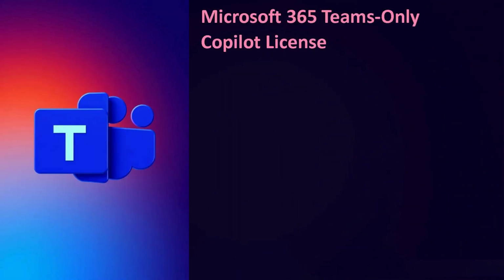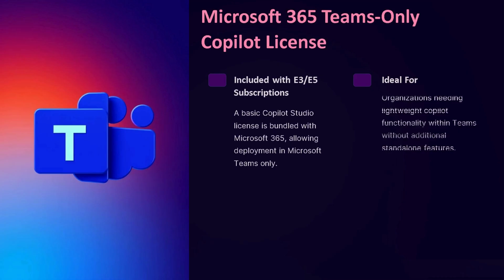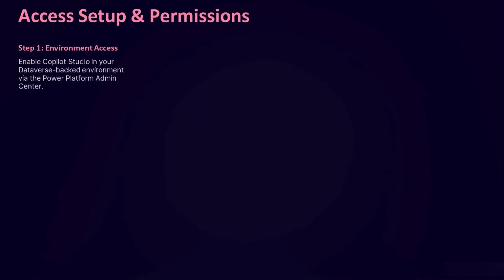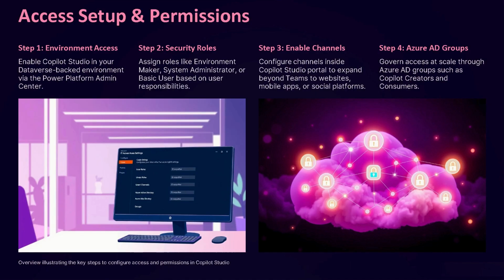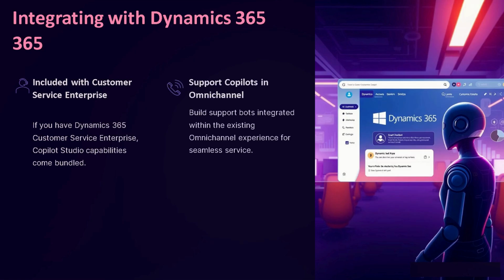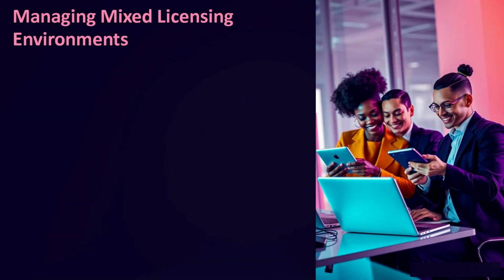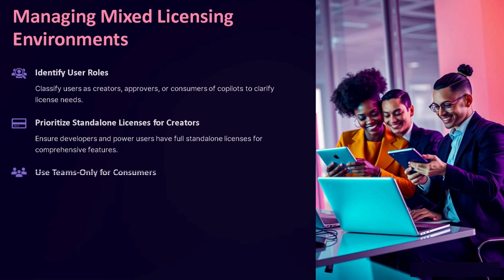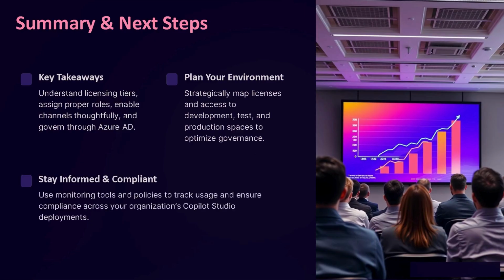DAY 3 - COPILOT STUDIO LICENSING & ACCESS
Copilot Studio is the evolution of Power Virtual Agents — a low-code platform that enables you to create, test, and deploy AI-powered copilots or bots that can integrate across Microsoft Teams, websites, Dynamics 365 apps, and more. With the new branding, Copilot Studio brings a deeper connection to generative AI and Azure OpenAI, allowing you to create conversational flows that are intelligent, scalable, and highly customized.
But… to leverage all of that power, you need the right license and role-based access control."

HaCha TechMatic—"Unleash the Dynamics 365 Tech Brilliance - Where Innovation Takes Flight!"

Welcome to HaCha TechMatic, a YouTube channel dedicated to sharing knowledge and insights about Microsoft applications, Dynamics 365, Power Platform, Power Virtual Agent, and all the latest features and updates.